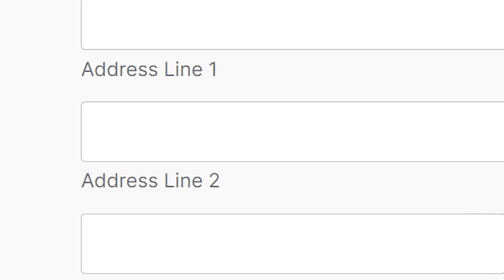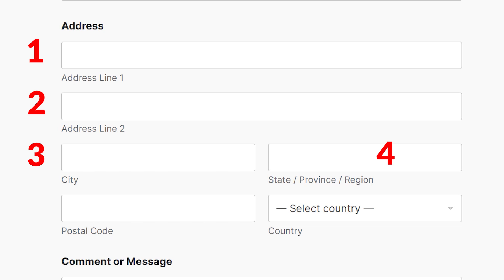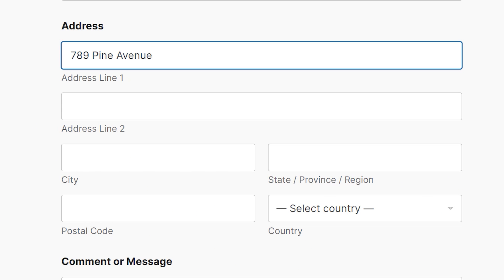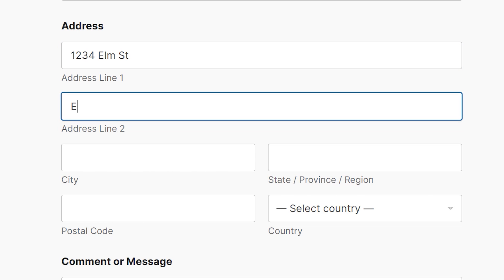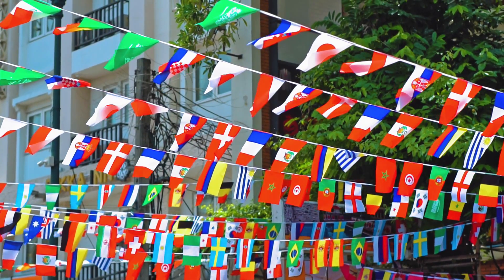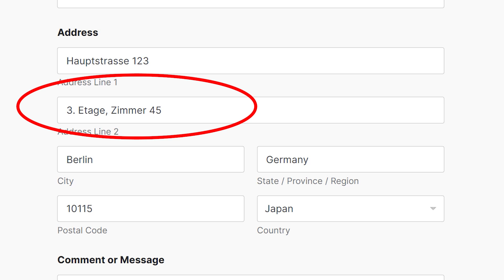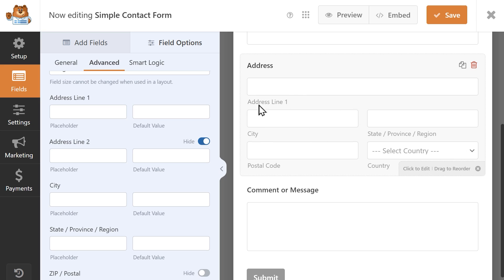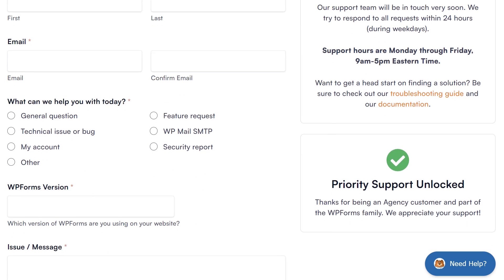How to Use Address Line 1 vs Address Line 2 On An Online Contact Form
Ever wondered what address line 2 is used for on a contact form? In this short video, we'll explain what this line is used for and how to use it with some real world examples!